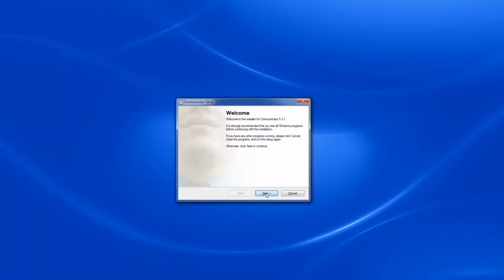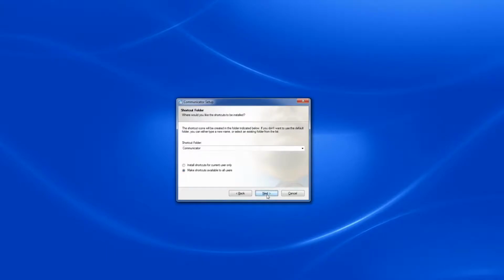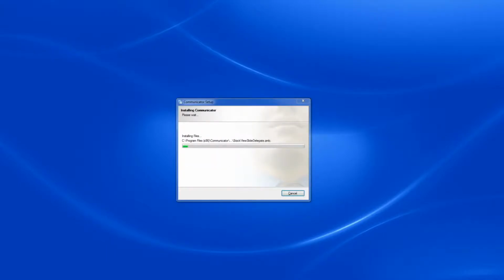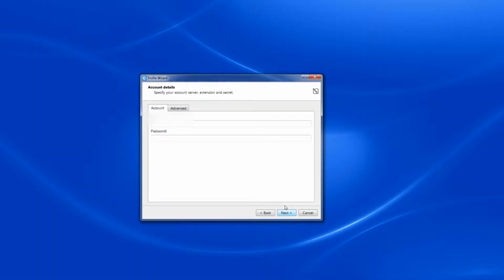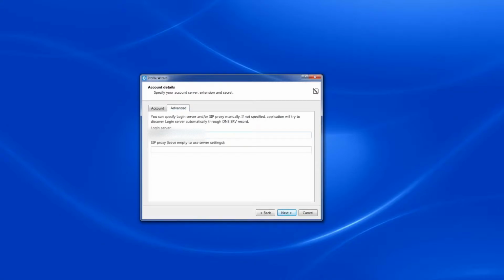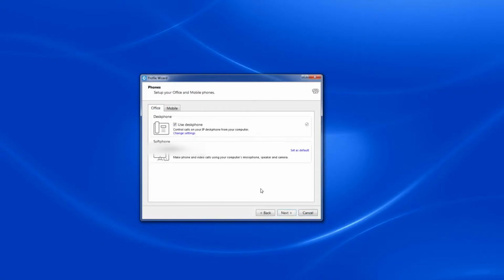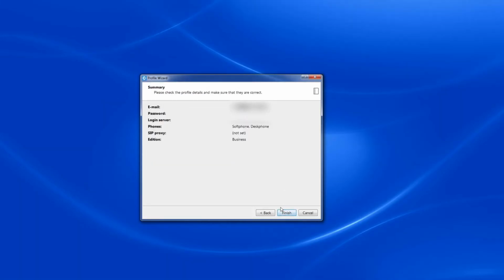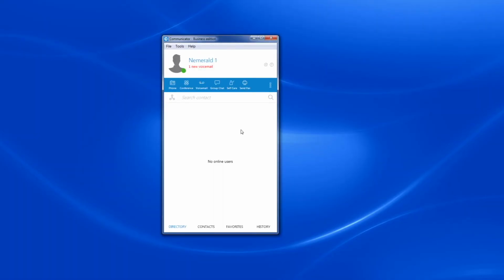HOWTO Download, Install and Update GloCOM